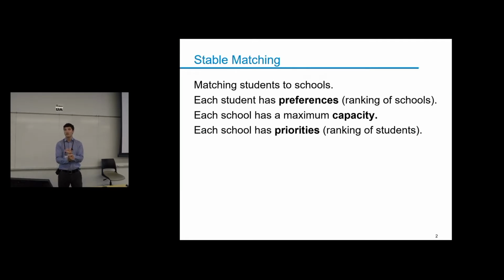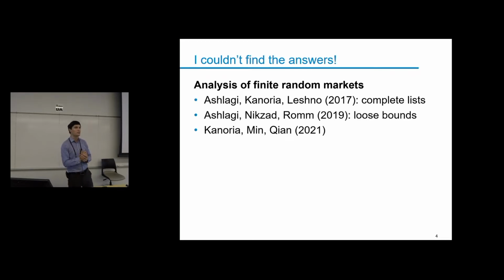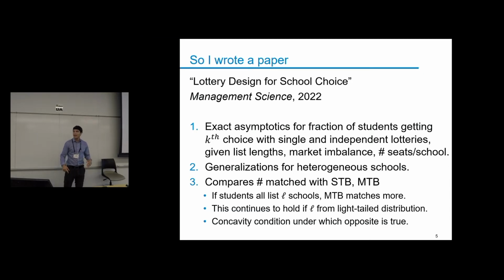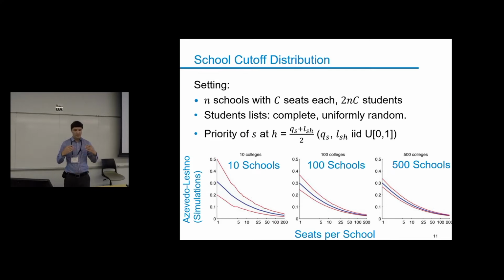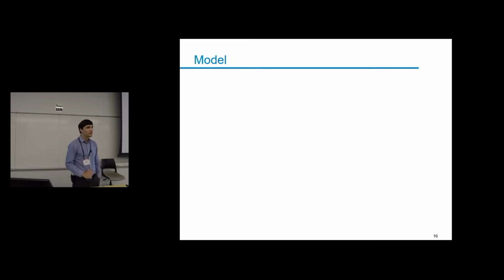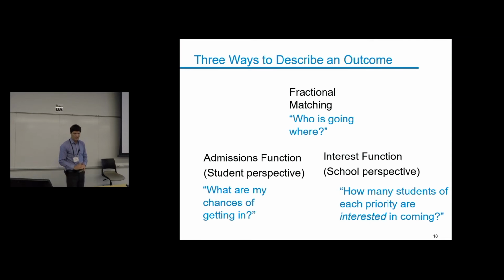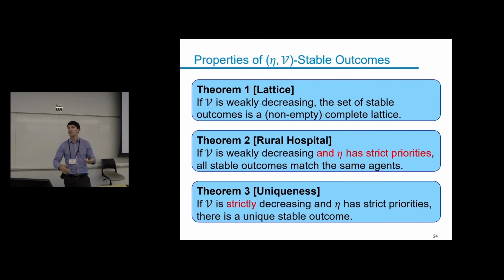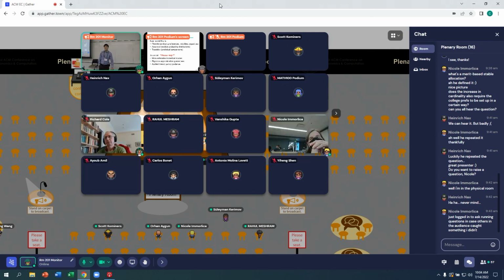EC'22: A Continuum Model of Stable Matching with Finite Capacities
Title: A Continuum Model of Stable Matching with Finite Capacities
Authors: Nick Arnosti
Speaker: Nick Arnosti
Session: 7D: Stable Matching